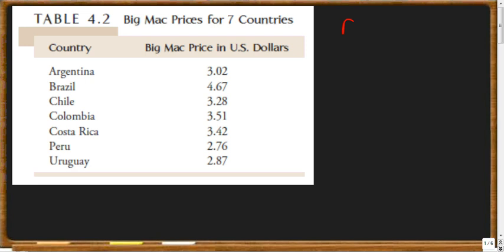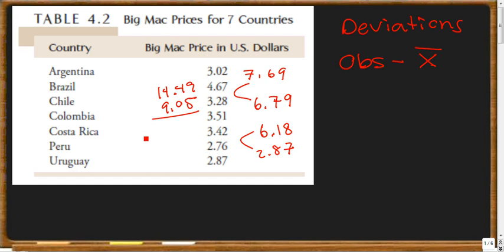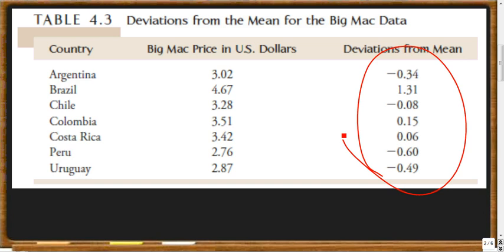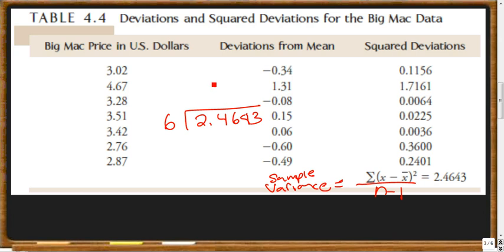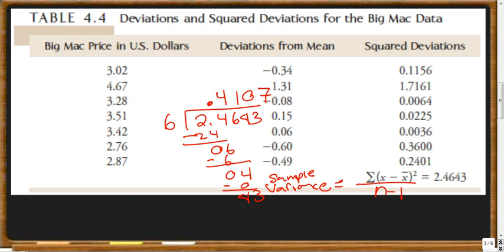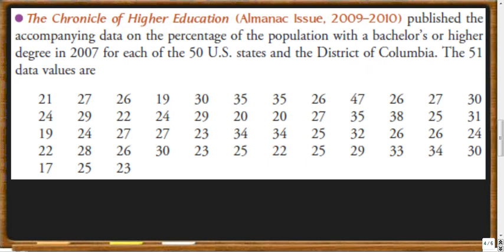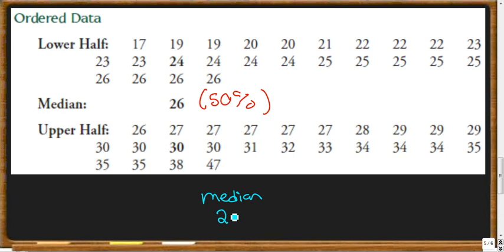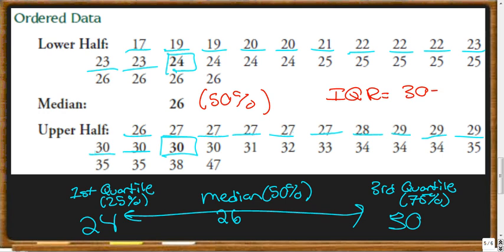Describing the Variability in a Data Set Example Problems